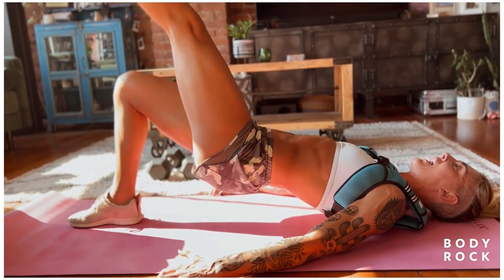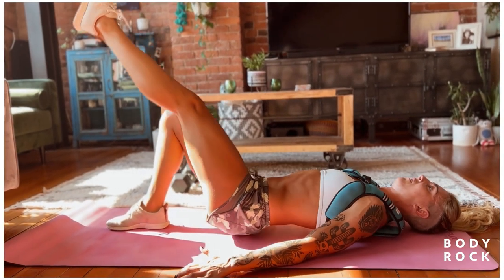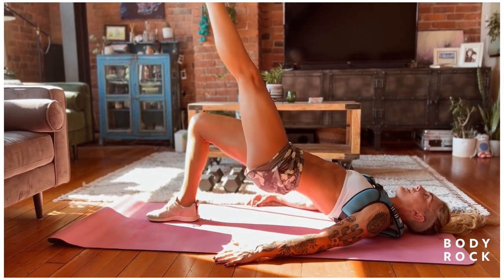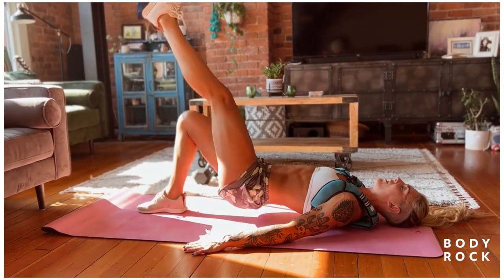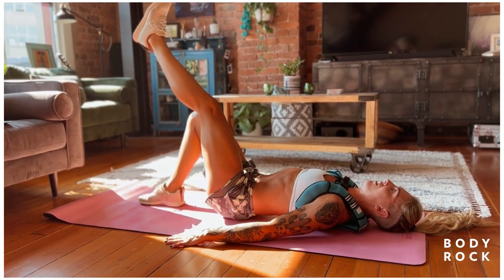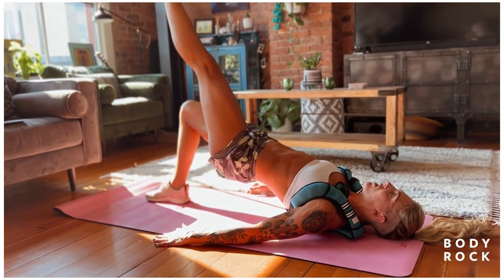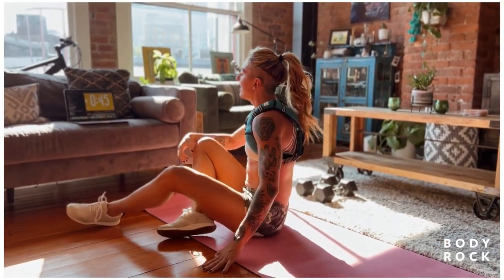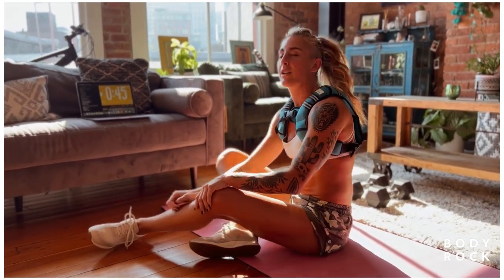Single Leg Glute Bridge 🔥 is FIRE.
The single leg Glute Bridge is an excellent exercise for targeting - you got it - the glutes, also lovely known as the booty. Press the heel into the floor and drive that leg up to the ceiling. To get some bonus core activation, keep your abs locked and engaged throughout the movement.

This clip is from today’s Strength & Cardio home workout. We get that our workout looks different, but what what we want you to experience is how different it feels…

We are taking the ‘home workout’ to the next level. Join us for today’s full class here: